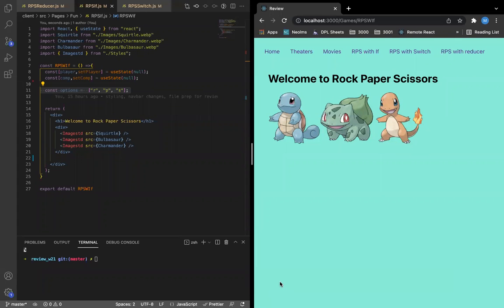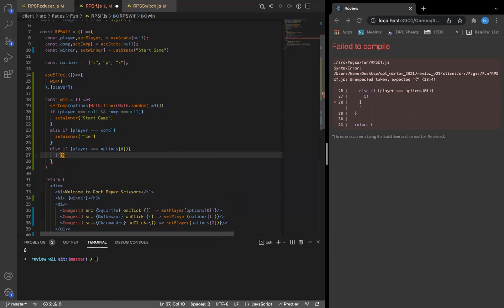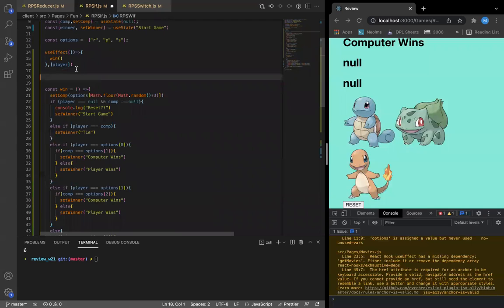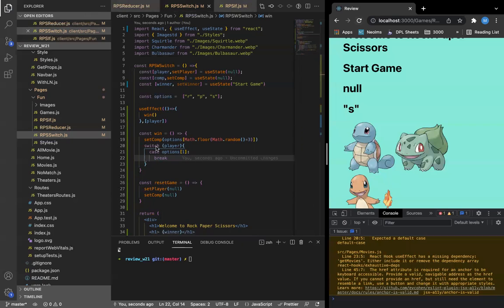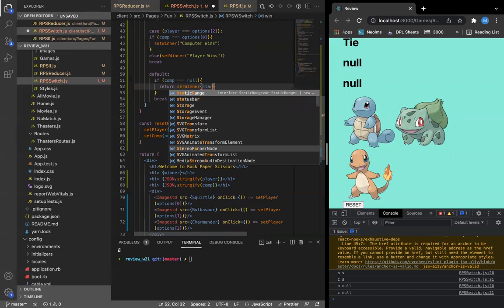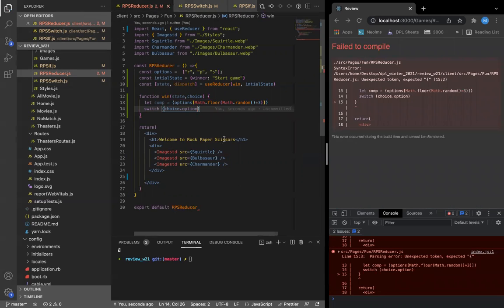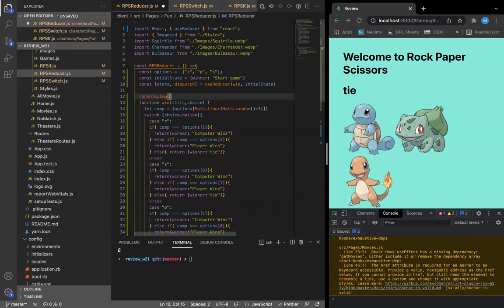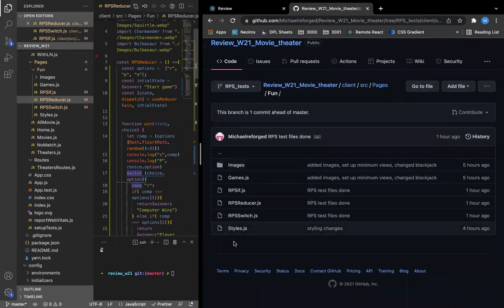Dec 17th Review, RPS in If, Switch, UseReducer